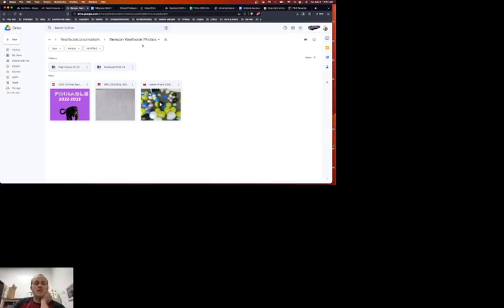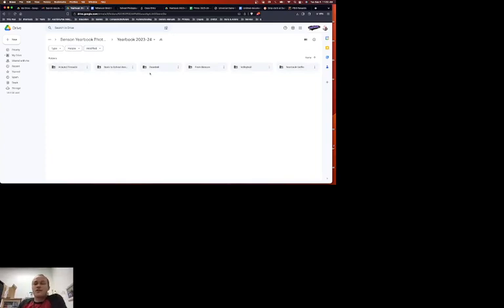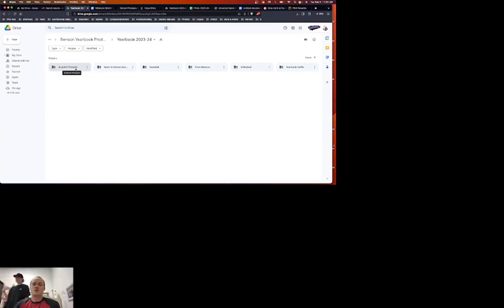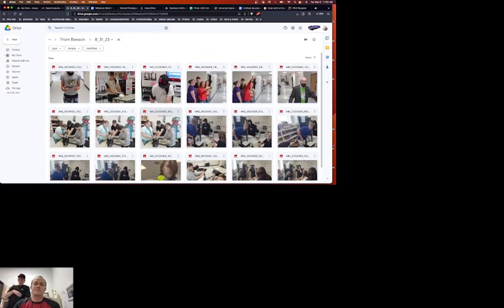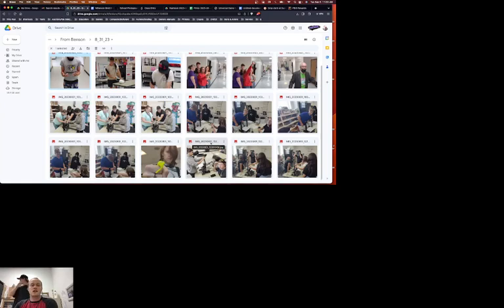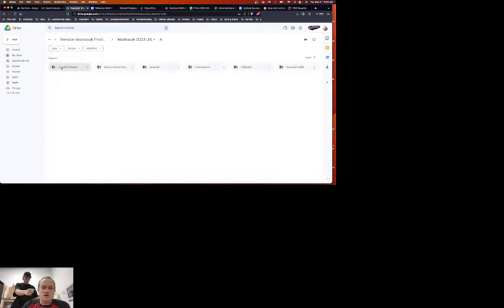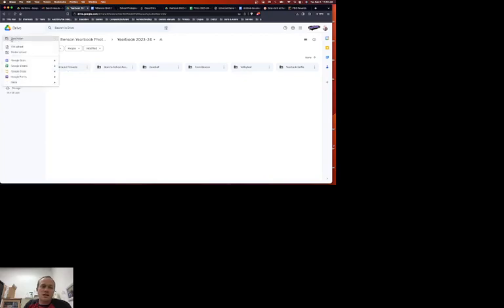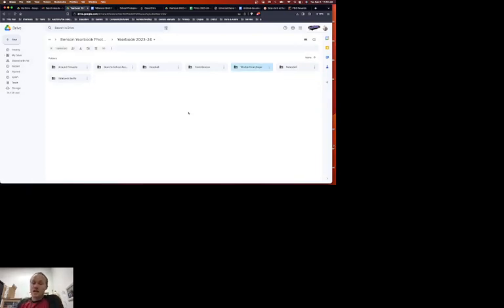Photo Organization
This explains the expectations for the person whose role is photo organization. The role is done daily.